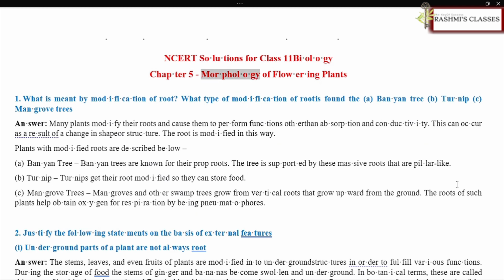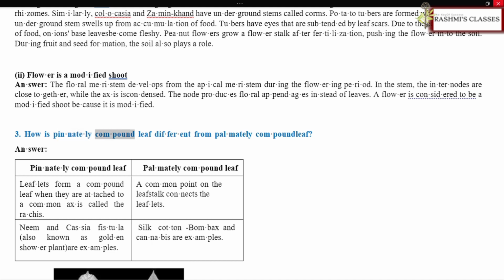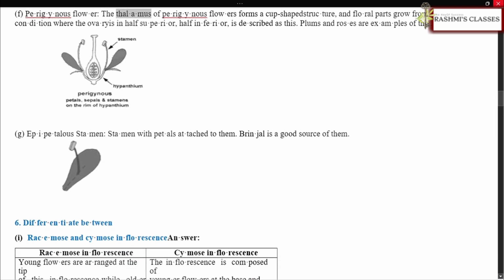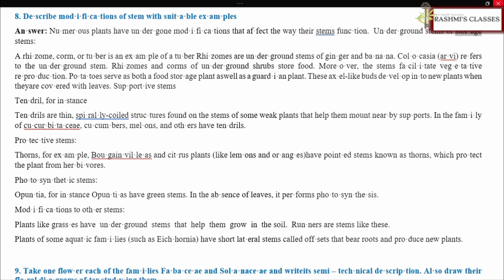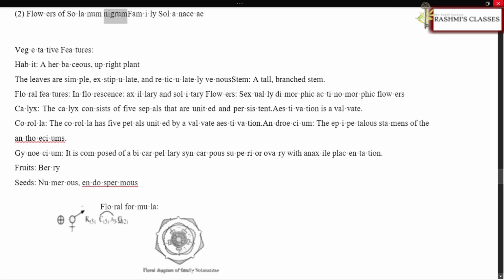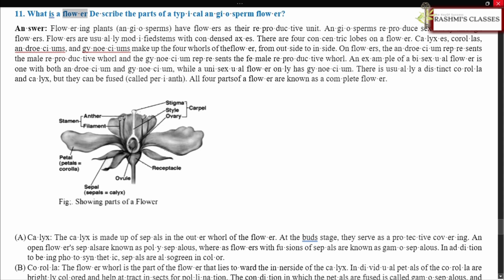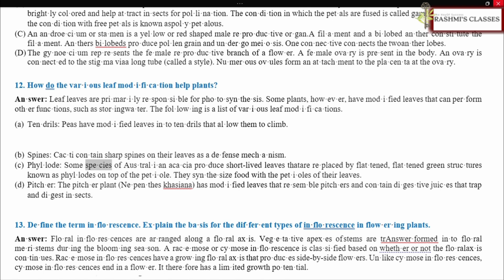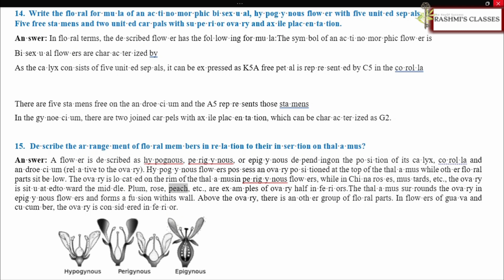SOLVED EXERCISE NCERT class11biology CHAPTER-5 Morphology of Flowering Plants